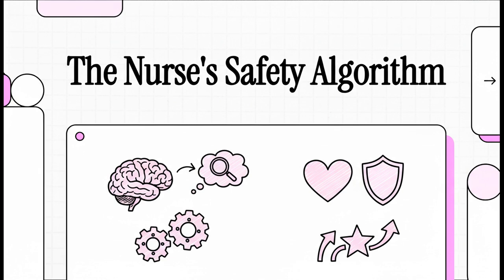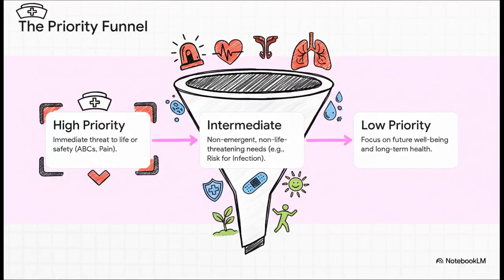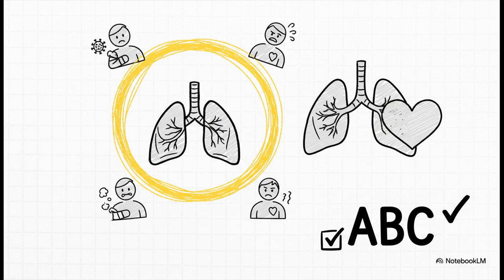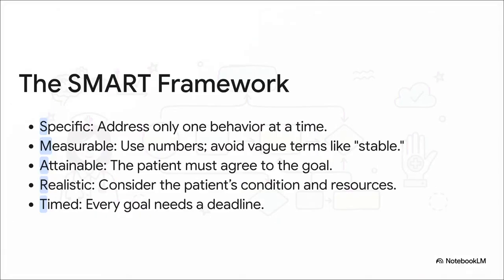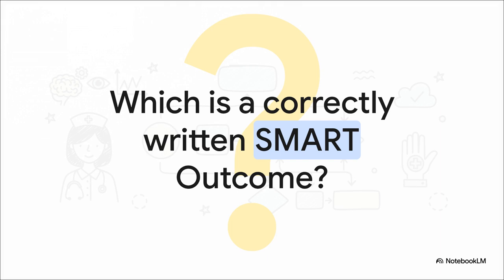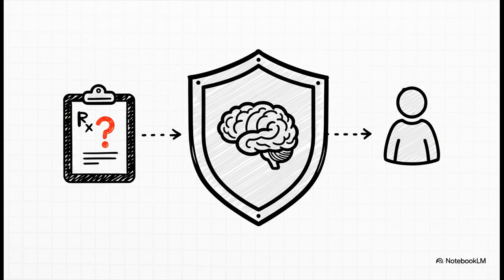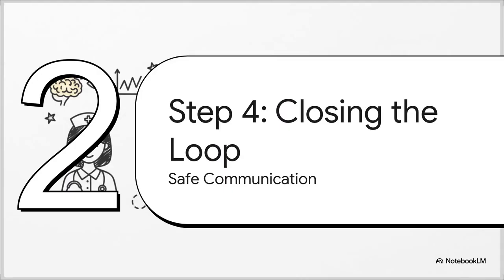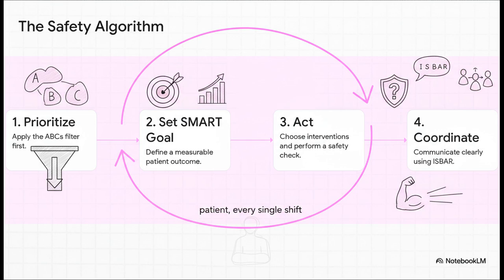18. The Nurse Safety Algorithm